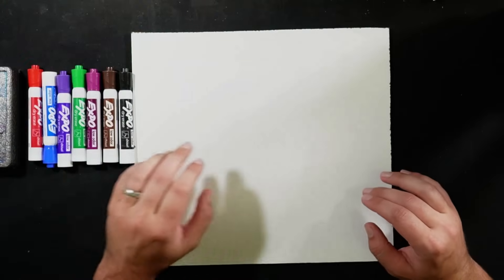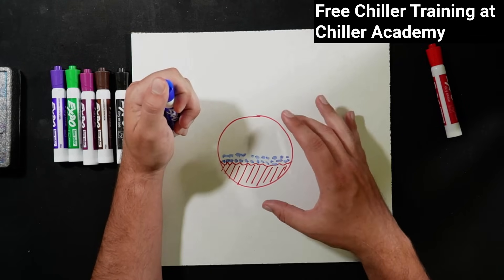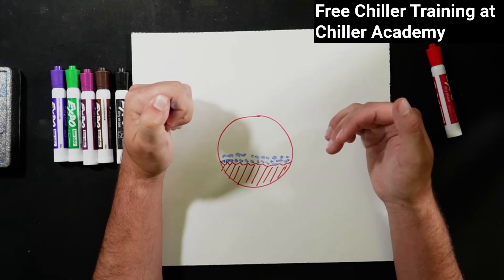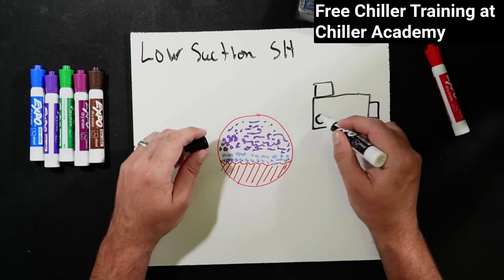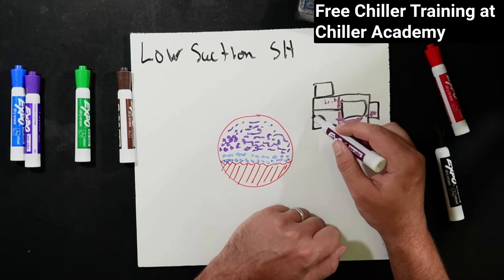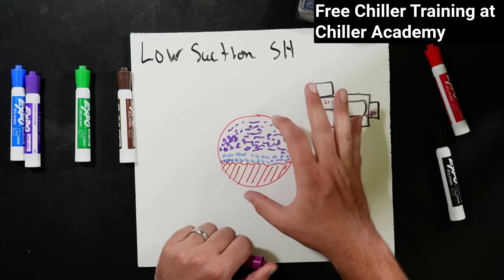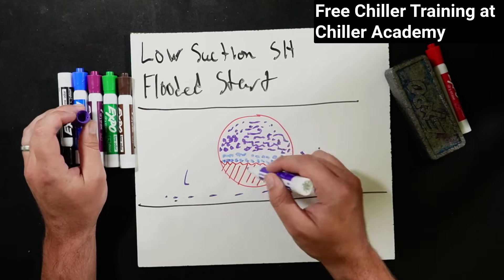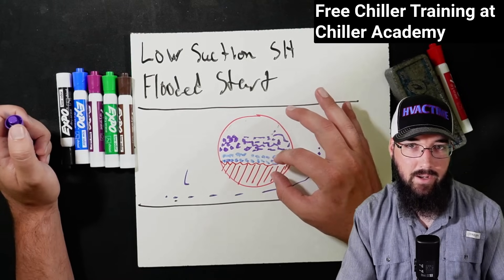Foaming sightglass on reciprocating compressor Explained